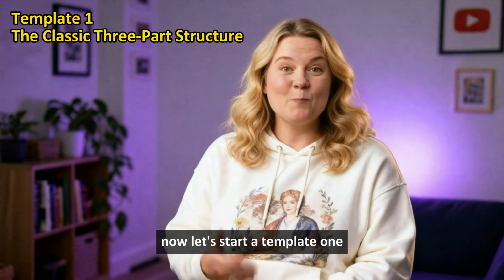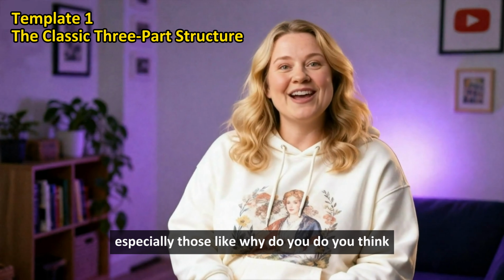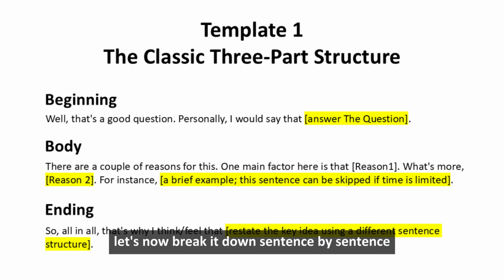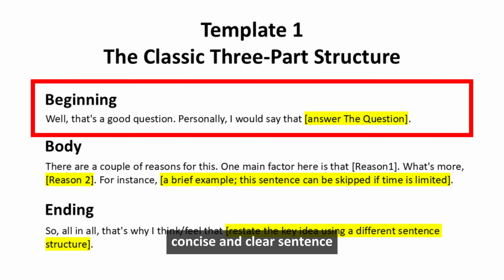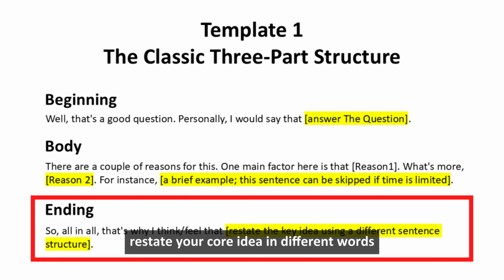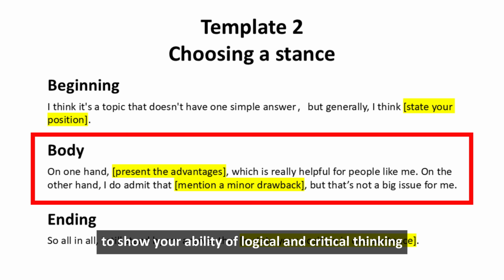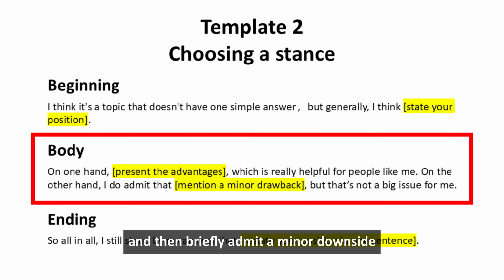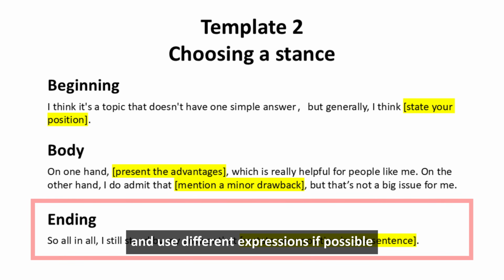3 Mins Ace LanguageCert Academic | Speaking Part 1 Template & Sample Practice 2026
📊 In this video, you’ll learn three highly practical answer templates for LanguageCert Academic Speaking Part 1. This part of the exam may seem easy, but many candidates lose marks due to rambling, unclear structure, or hesitation. I explain how Part 1 works, what examiners are listening for, and how to use simple, flexible templates to answer short questions clearly, fluently, and confidently. You’ll see how to handle common question types, including preferences, opinions, and personal experiences, using real exam-style questions.

🔍 TIMESTAMPS:
00:00 LanguageCert Speaking Part 1 overview
00:27 What this lesson covers
00:49 Template 1: Clear structure & sample question
01:45 Template 2: Choosing a stance & sample question
03:06 Template 3: Personal experience & sample question
04:19 Practice with real questions & sample answer
05:49 Common mistakes and tips
06:01 Four key speaking tips
06:41 Practice advice and wrap-up

📝 FREE TEMPLATE INCLUDED — Pause the video and take notes!